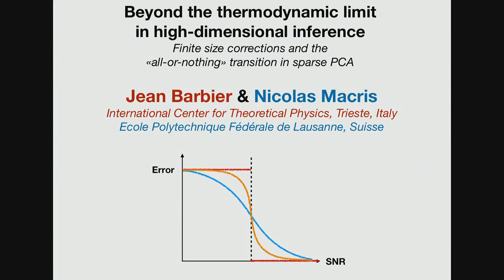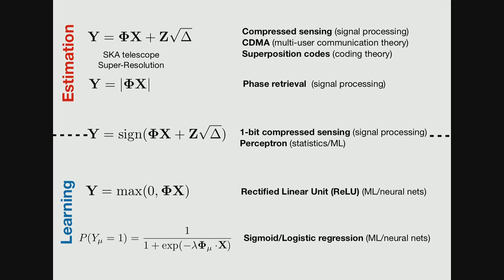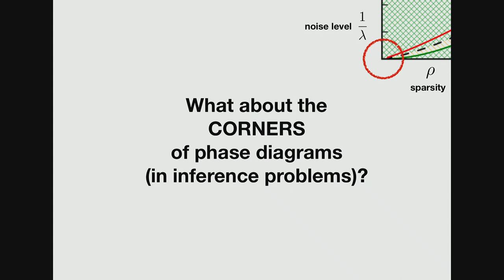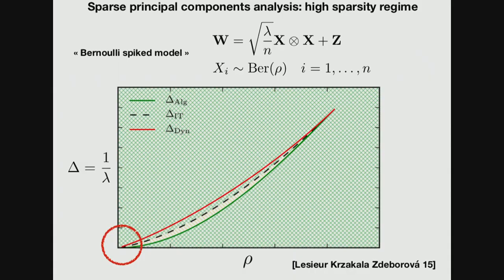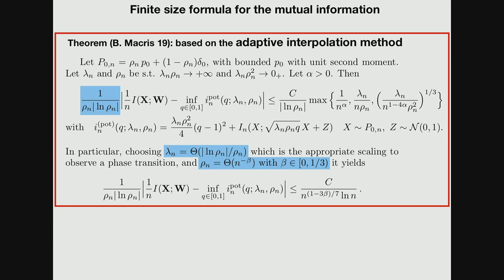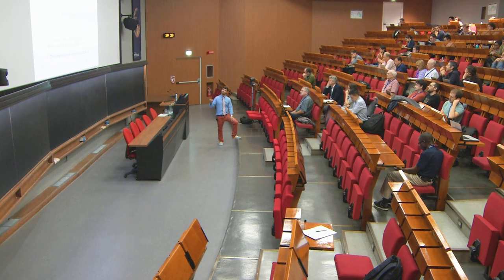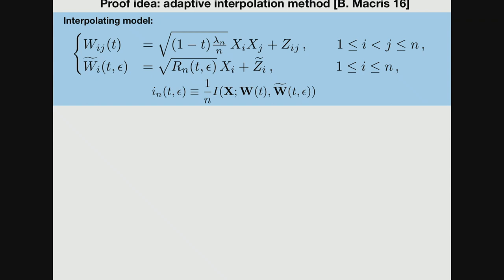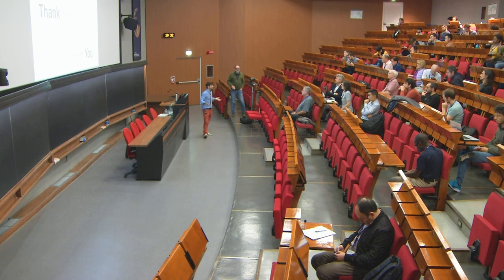Beyond the thermodynamic limit in high-dimensional inference: finite size corrections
Speaker: Jean BARBIER (ICTP)
Workshop on Science of Data Science | (smr 3283)
2019_10_04-09_45-smr3283.mp4